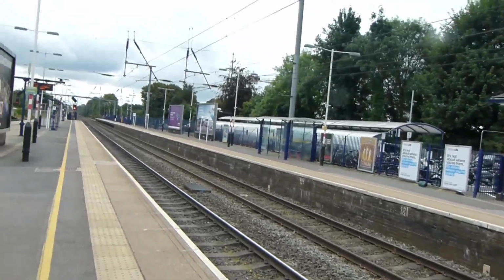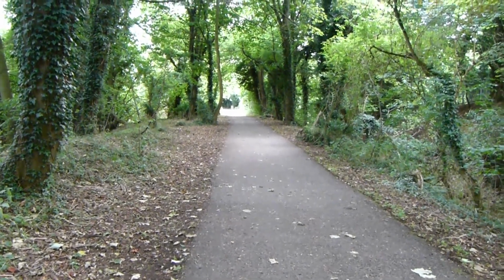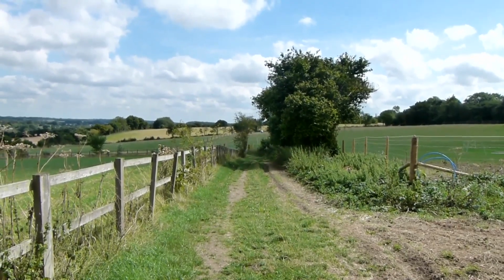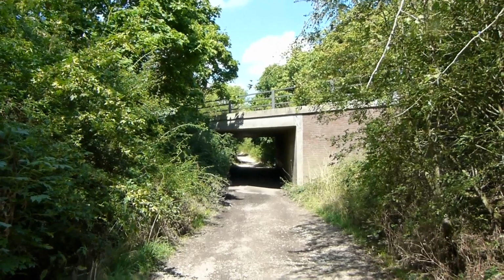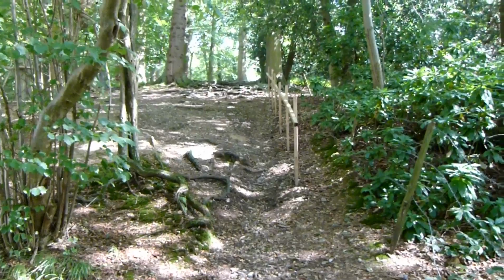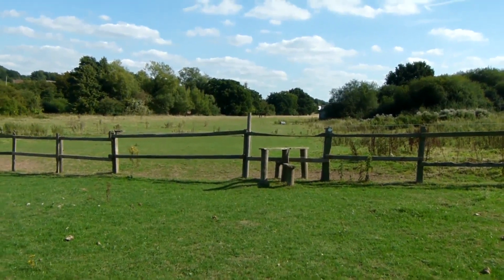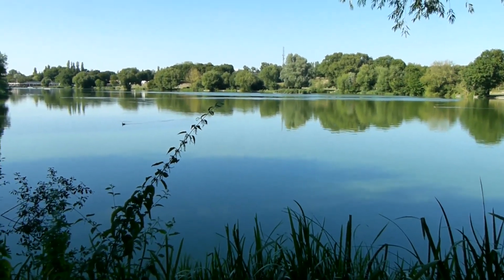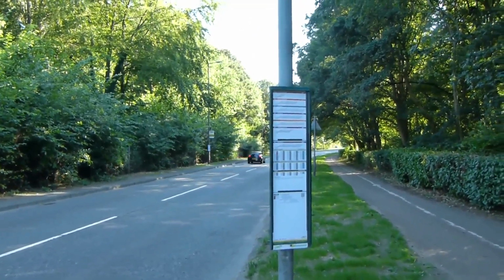The Lea Valley Walk: Harpenden to Hatfield 21 August 2018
An 8 mile section of the Lea Valley Walk between Haroenden and Hatfield in Hertfordshire. The walk goes via the small town of Wheathampstead. It also goes via Waterend and Stanborough Park on the outshikts of Hatfield. As usual on my walks, there are some great views! The walk took place in warm, sunny weather on Tuesday 21 August 2018.